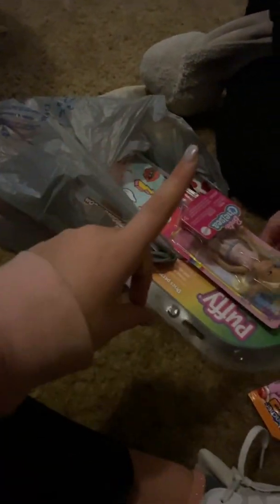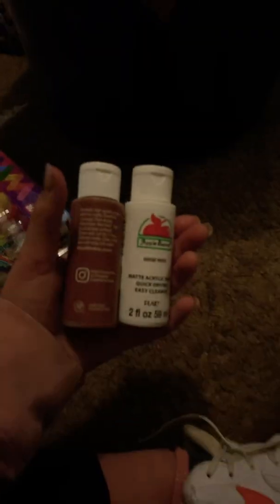Hall of Walmart!/no fidgets